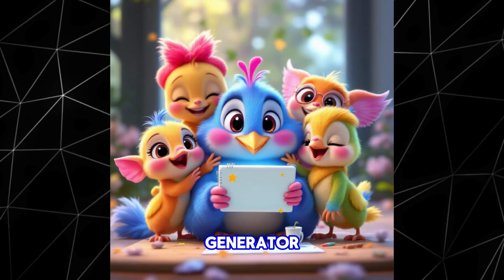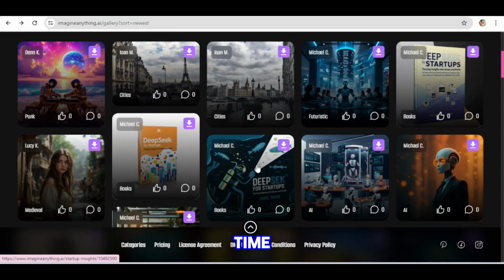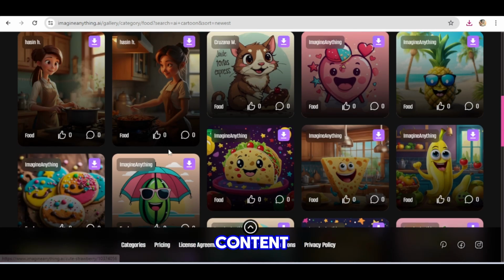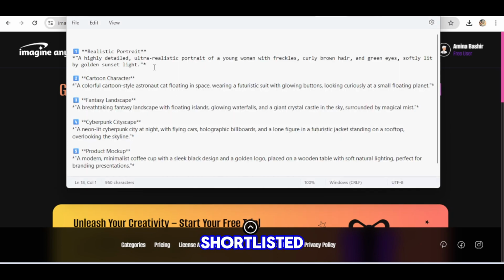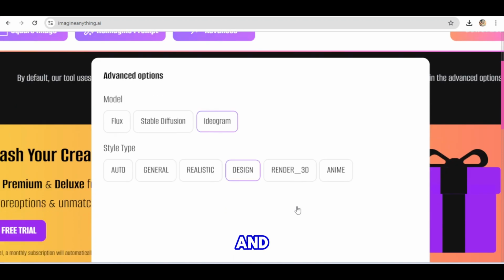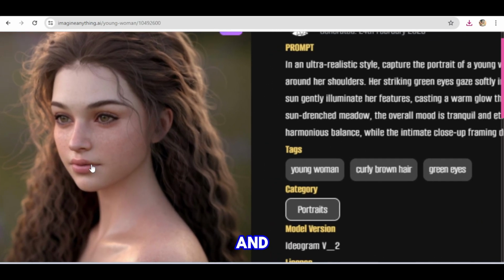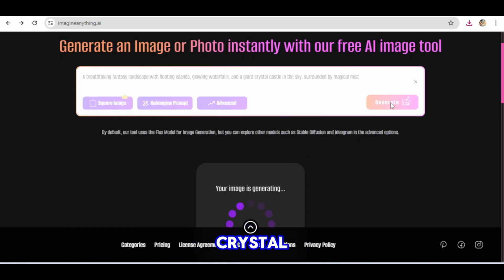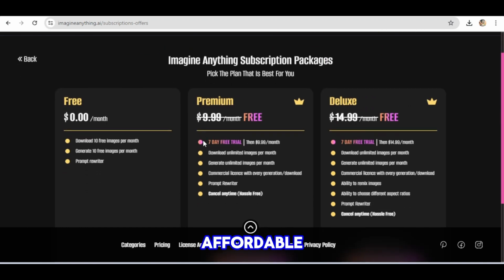Best FREE and UNLIMITED AI Image Generator For 2025 | Better than Midjourney & Leonardo AI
Looking for the best free AI image generator in 2025? This unlimited AI art generator is best mid journey alternative is a game-changer, offering high-quality AI-generated images with no restrictions! Whether you're an AI artist, graphic designer, or just someone exploring AI-generated art, this tool is better than Midjourney and Leonardo AI—and it's 100% free!

In this video, I’ll show you how to use this AI image generator for free, how it compares to Leonardo AI vs. Midjourney, and why it’s the best AI art tool available today. Whether you need AI-generated wallpapers, concept art, character design, or realistic AI images, this tool does it all! No subscriptions, no paywalls—just unlimited AI image generation for 2025!

🔥 Topics covered in this video:
✅ Best AI image generator free & unlimited AI image generation
✅ How to generate AI art for free in 2025
✅ AI image generator better than Midjourney & Leonardo AI
✅ Create high-quality AI images free (no restrictions)
✅ AI art generator for concept art, character design & more